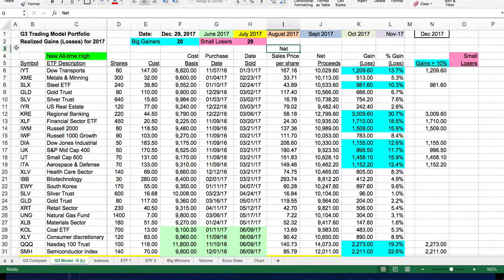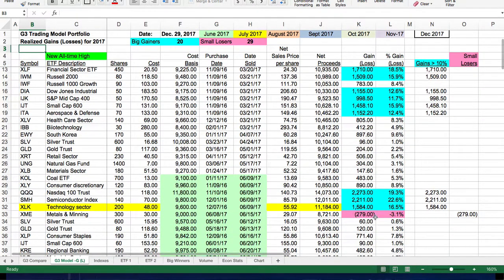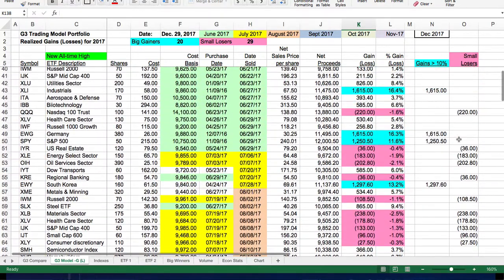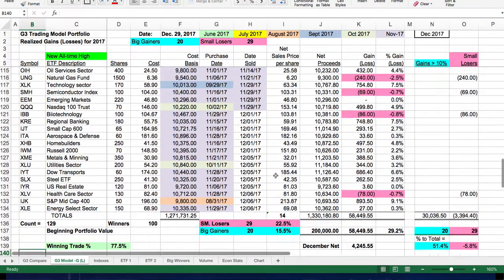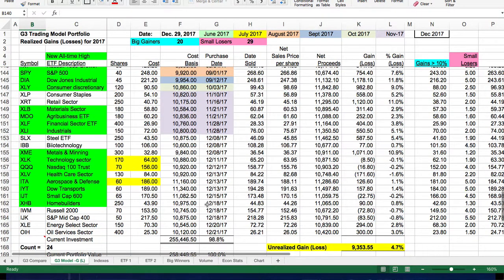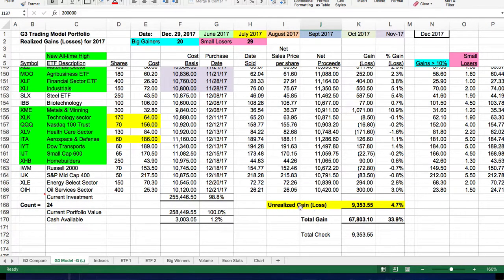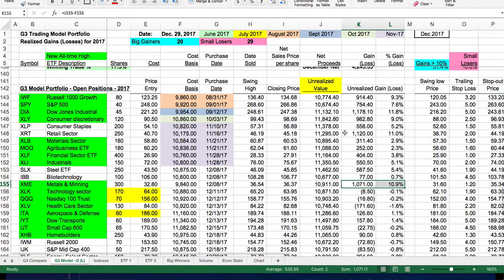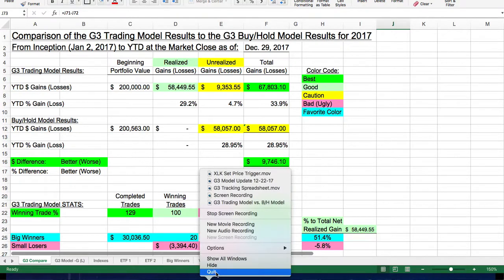Realized Gains (Losses) Vs. Unrealized Gains (Losses)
Trading ETFs using the G3 Investors Trading System; and tracking the G3 Model Portfolio's realized gains (losses) vs. unrealized gains (losses).